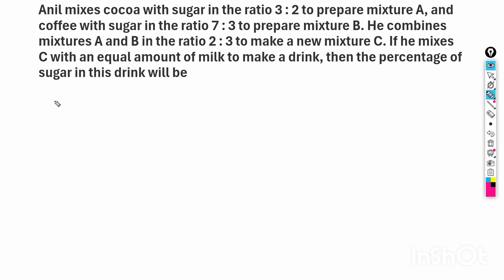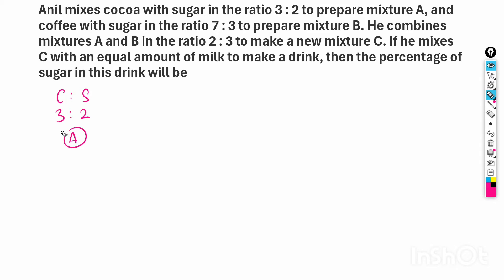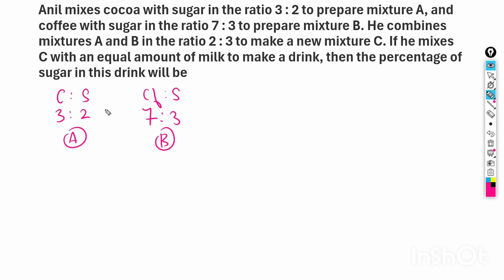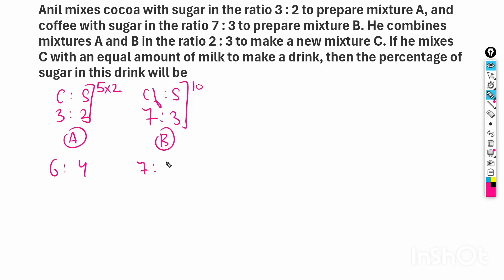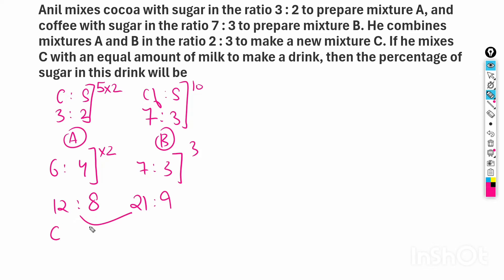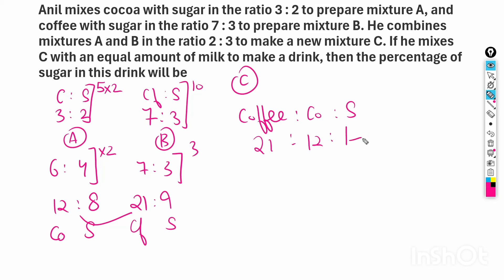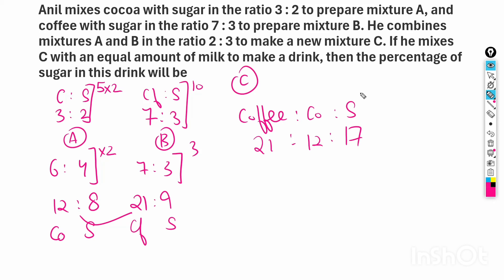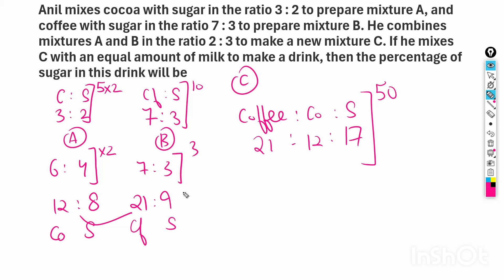Anil mixes cocoa with sugar in the ratio 3: 2 to prepare mixture A, and coffee with sugar CAT PYQ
Anil mixes cocoa with sugar in the ratio 3: 2 to prepare mixture A, and coffee with sugar in the ratio 7: 3 to prepare mixture B. He combines mixtures A and B in the ratio 2: 3 to make a new mixture C. If he mixes C with an equal amount of milk to make a drink, then the percentage of sugar in this drink will be